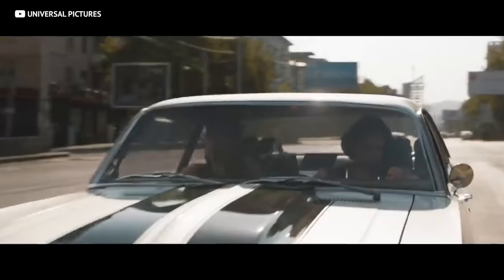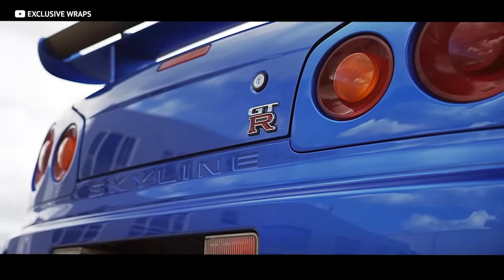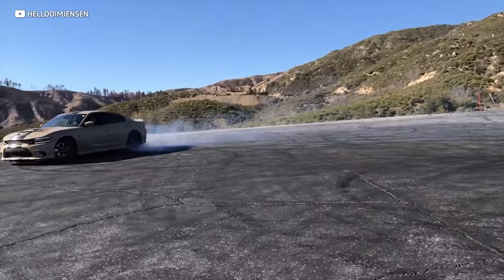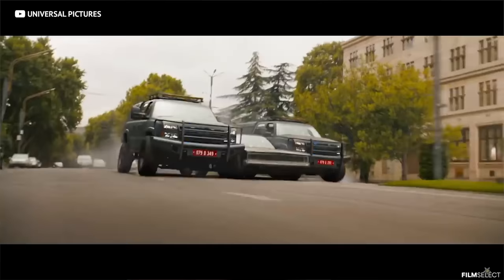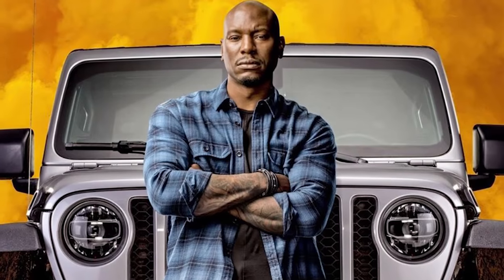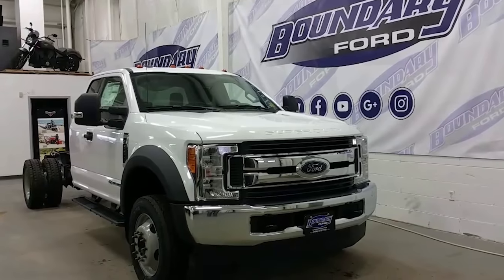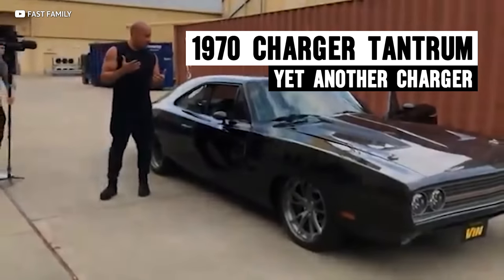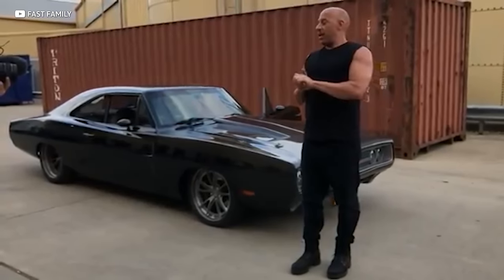The Cost of EVERY Car in Fast & Furious 9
Fast Nine is HERE! And the budget for EVERY car in the latest Fast and Furious movie is INSANE! Million dollar hypercars, mid engined 1600HP muscle cars and even a rocket powered Fiero!? This movie is going to be NUTS!